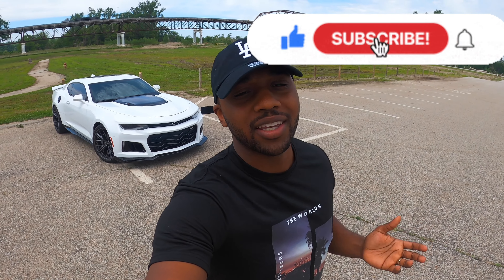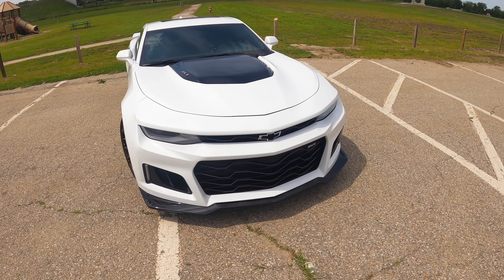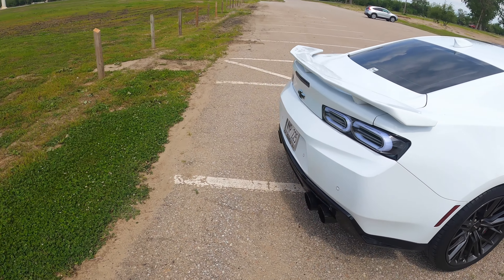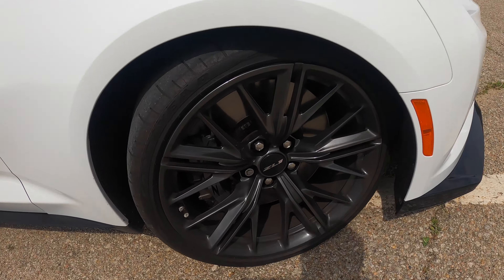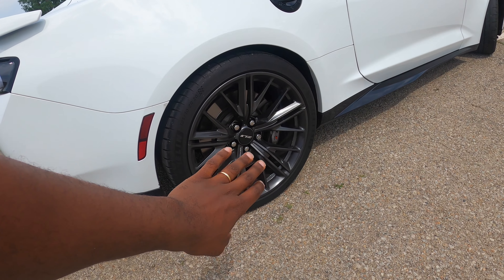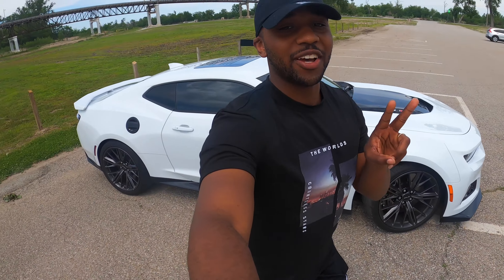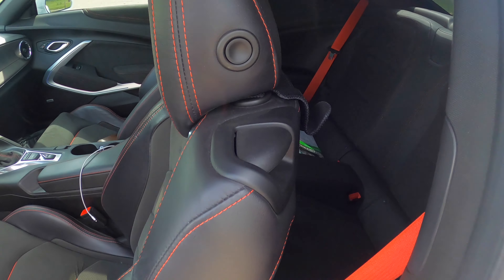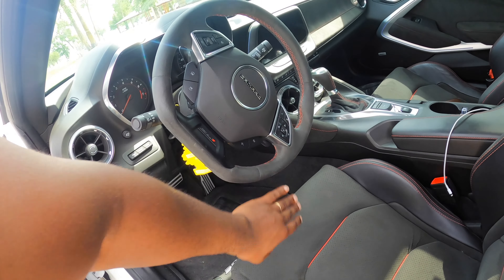5 THINGS I LOVE about MY ZL1!!**BEST CAR ON THE MARKET**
Become a Smoovelifer!!